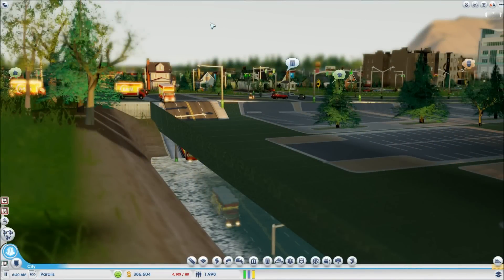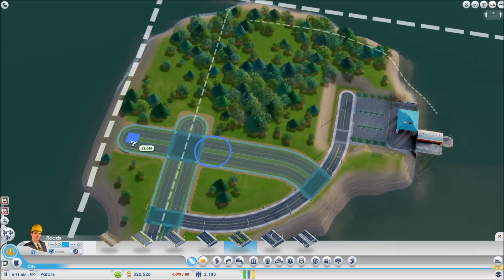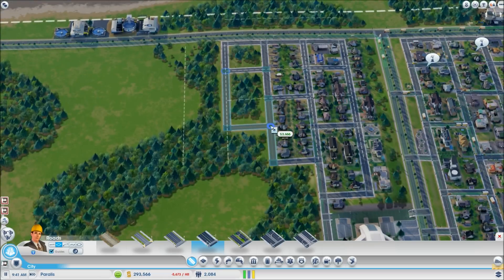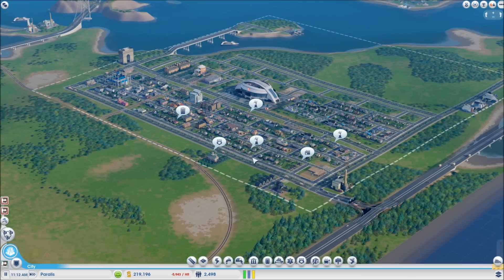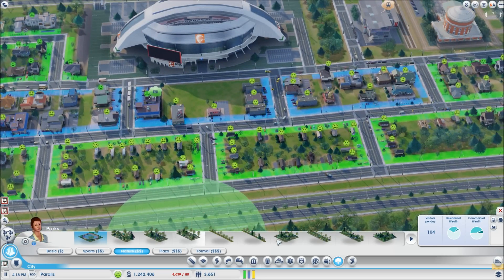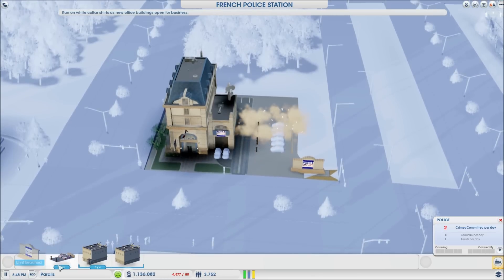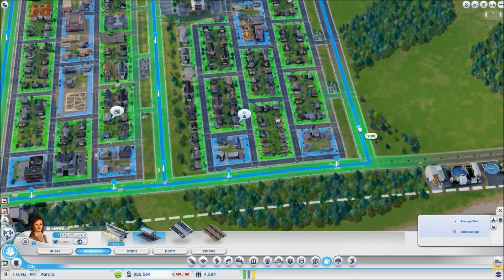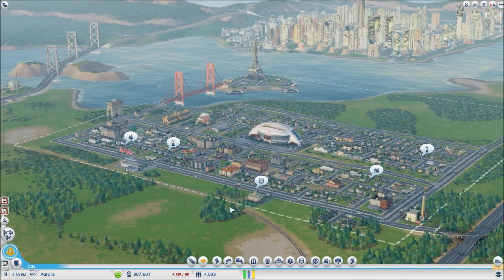SimCity: Ep 51 - Eiffel Tower!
Please share the love on this series!
Don´t forget to comment, like & favorite! :)

Please don´t forget to come up with a good new name for the new city! :)

- Show him some love!